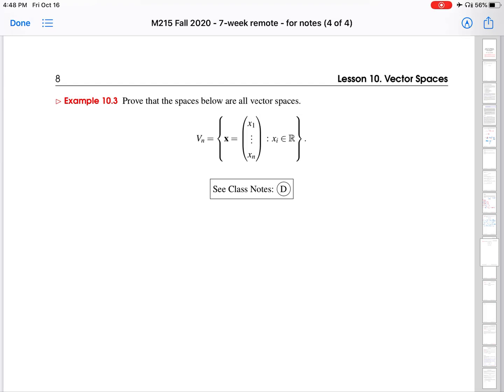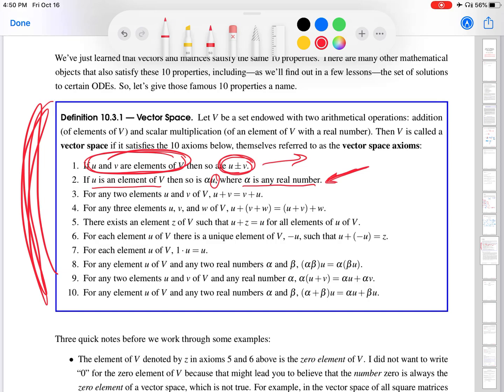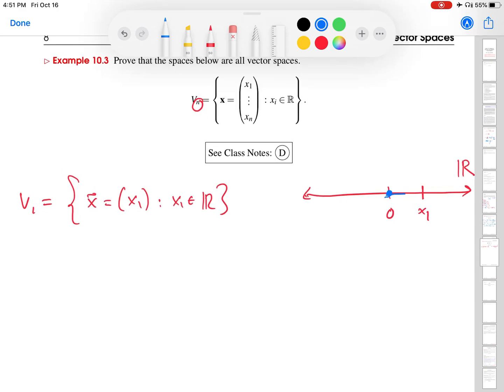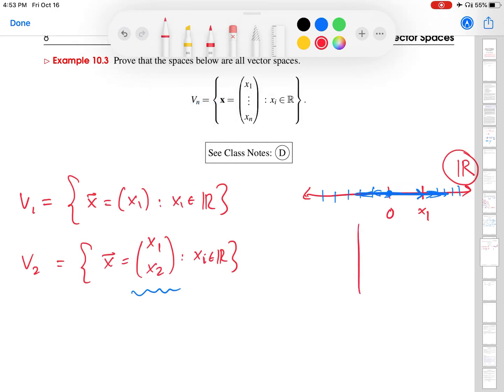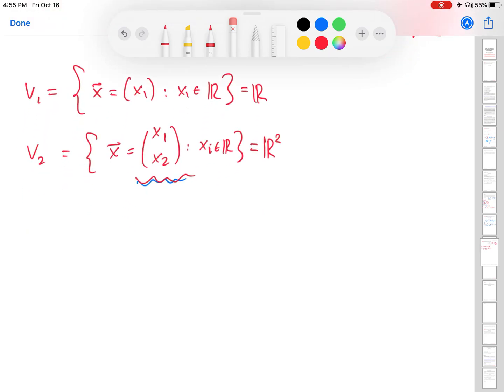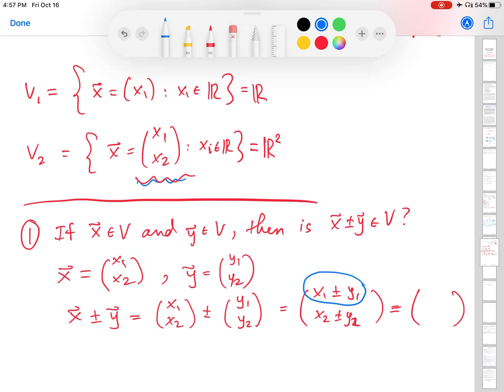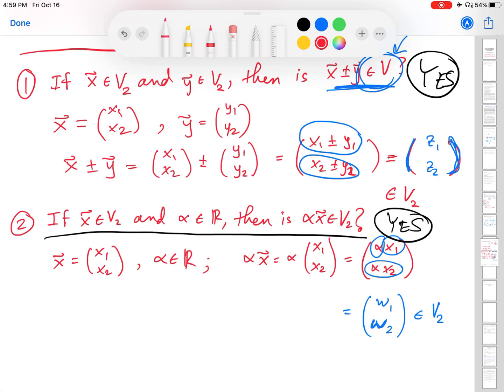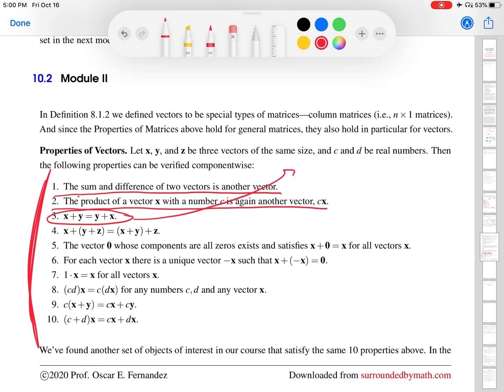Proving vector spaces | Wellesley College Differential Equations w/Applied Linear Algebra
This video works through an example of how to prove that a space is a vector space.